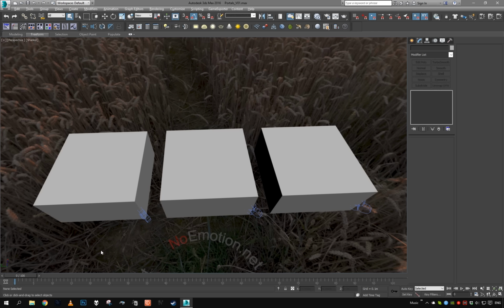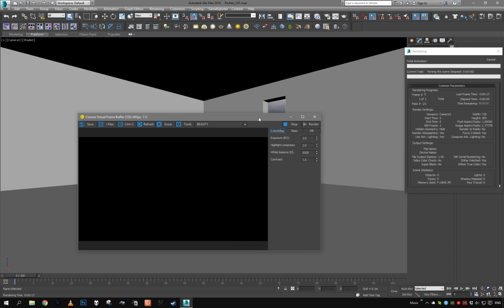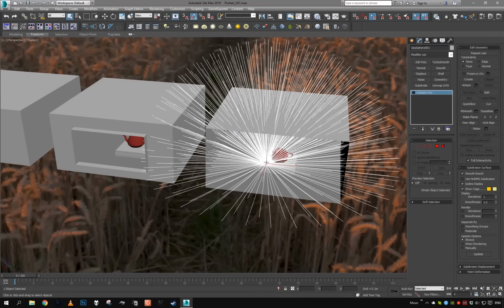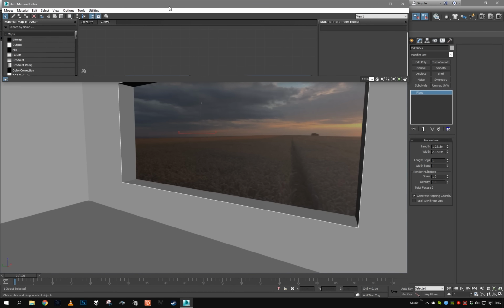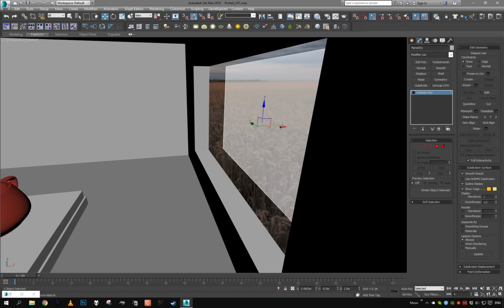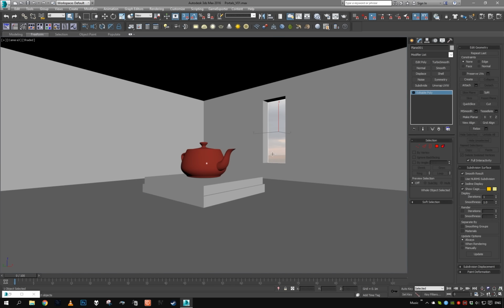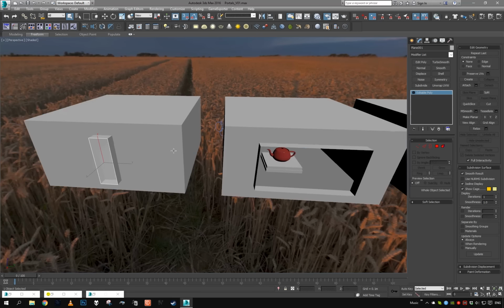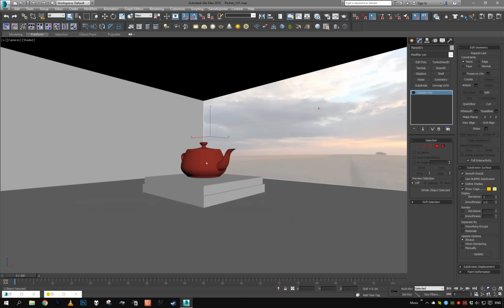[OUTDATED] TUTORIAL: Secondary GI and Portals (2/2: Correct Use of Portals)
NOTE - Portals are no longer required in Corona Renderer 6 and newer, because of the new Adaptive Environment Sampler.

This tutorial only applies to Corona Renderer 5 and older.

In this two part tutorial, you will learn how to decide which secondary GI solver you should use depending on a scenario, and how to correctly utilize Corona's portals.

This second part explains how and when you should use Portals in Corona.